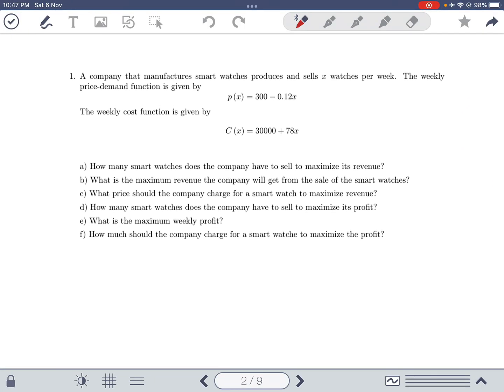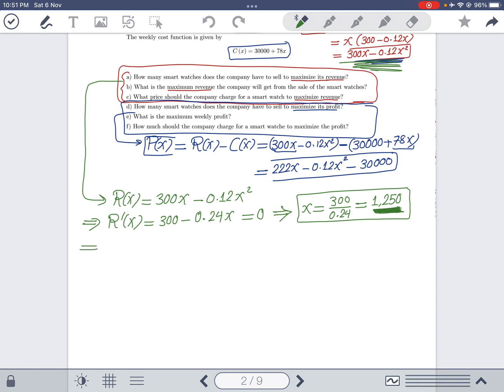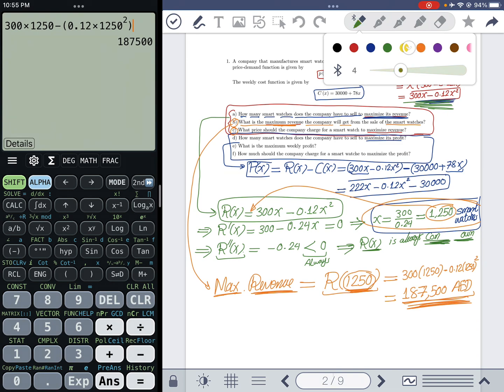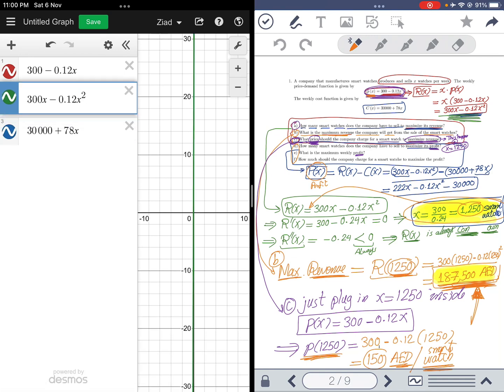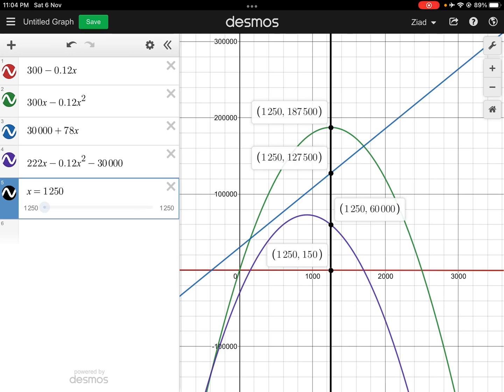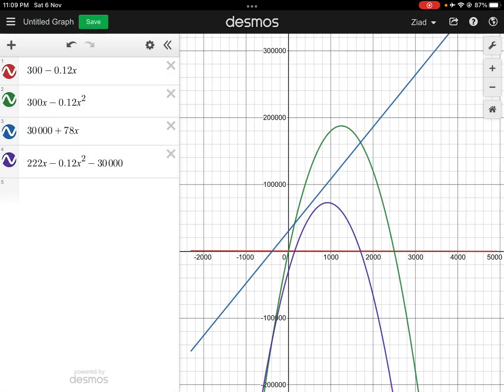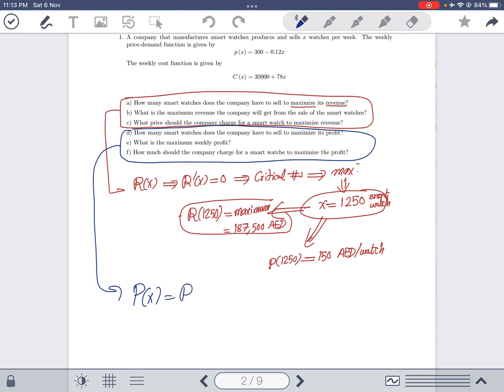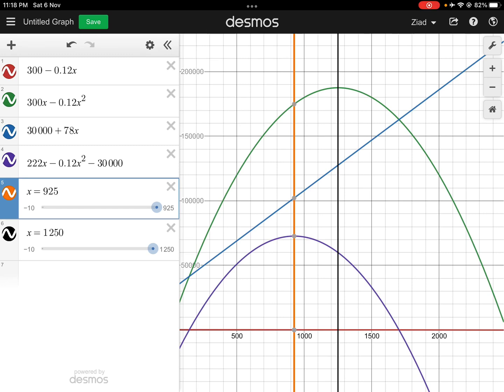Business Calculus Review Question #1